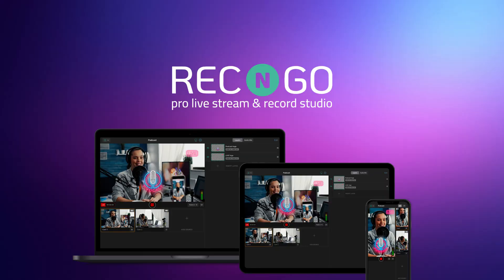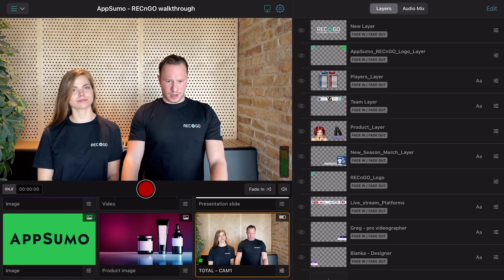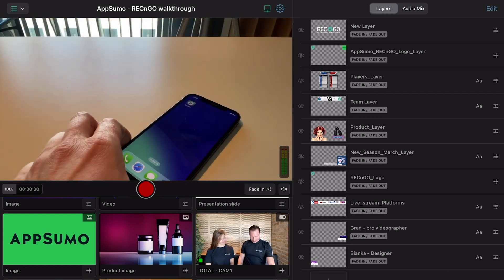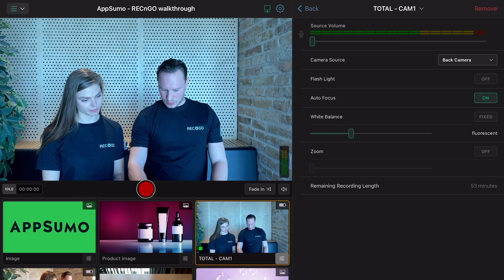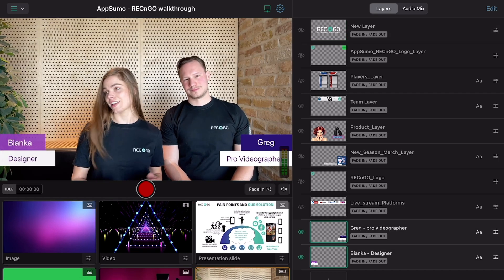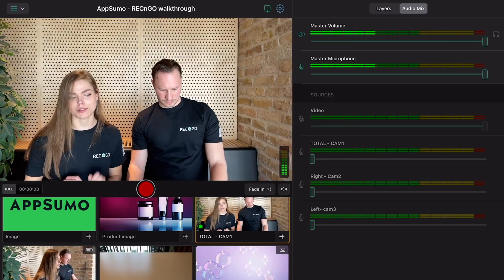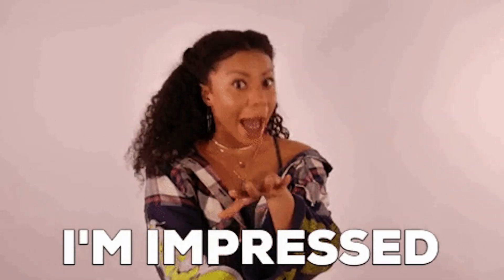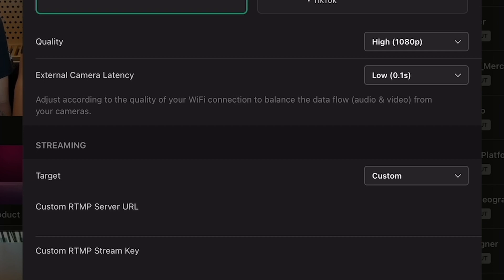How to Create Studio-Quality Videos Fast with RECnGO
RECnGO is a pro livestream and recording studio app that lets you create multi-camera videos with iOS, Android, MacOS, and MILC devices.

Livestream and record multi-camera videos using up to 12 devices at once

Trying to record a livestream on a small budget means your studio setup isn’t exactly reliable. (“Sure, Apple, let’s update my phone in the middle of this stream.”)

No matter how many awesome backdrops or ring lights you use, you can’t make amazing content in your DIY studio when you’re operating with a single lens.

If only there was an affordable livestream and recording studio app with all the bells and whistles, including a built-in audio mixer.

Tune into RECnGO.